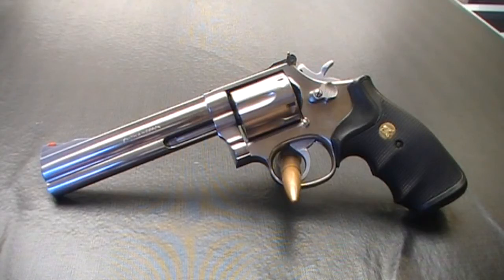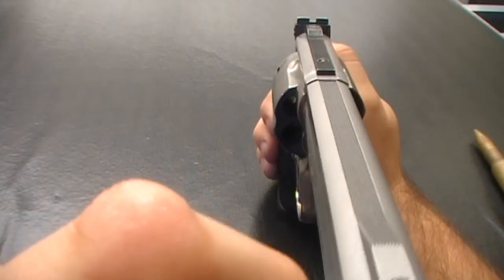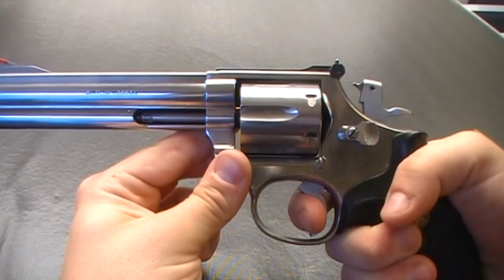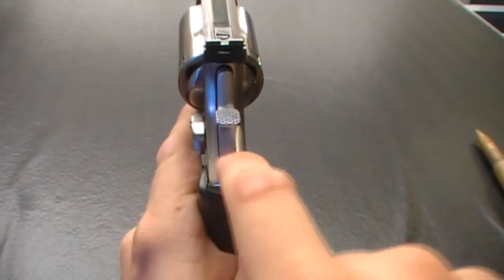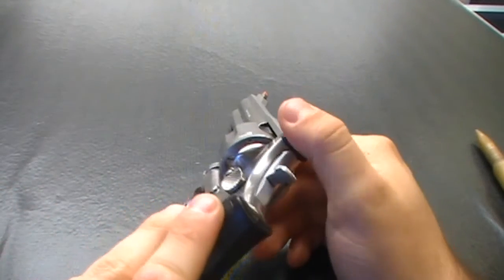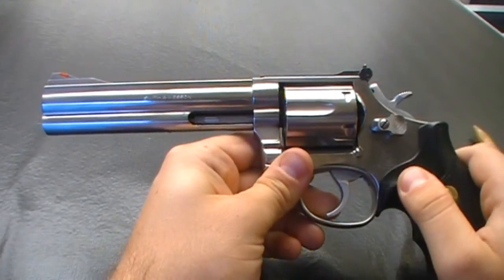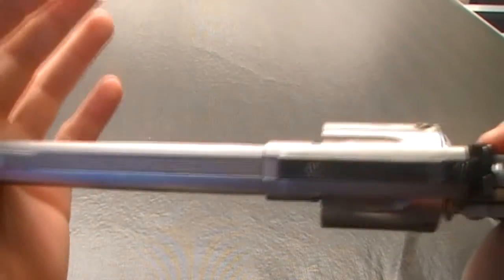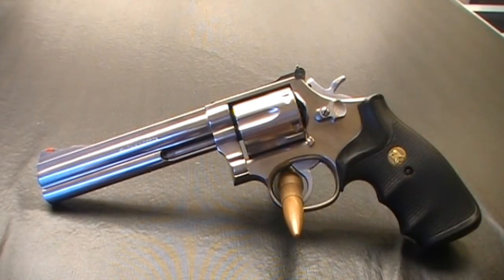Smith & Wesson 686 Revolver Review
Smith & Wesson 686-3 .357 Magnum Revolver Review, stainless, made in 1989